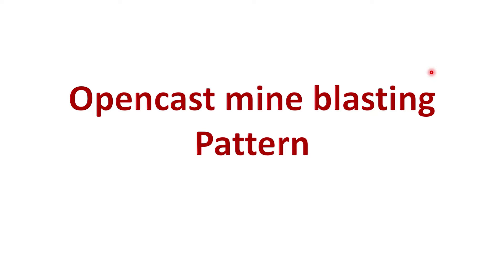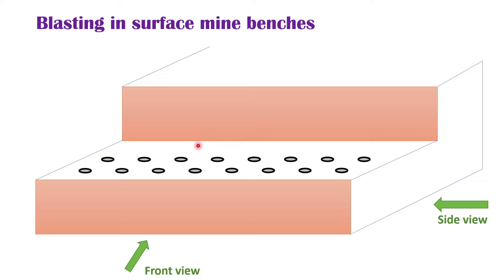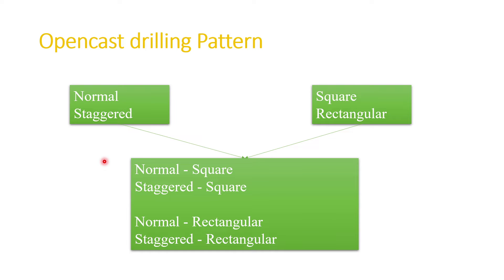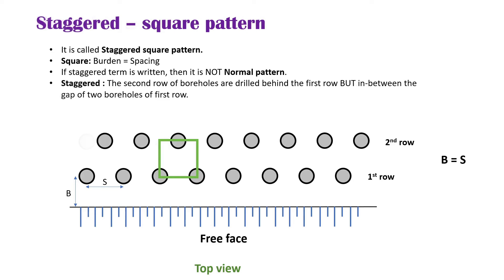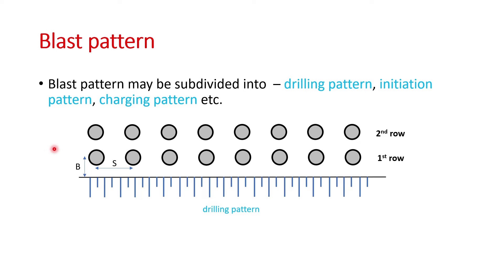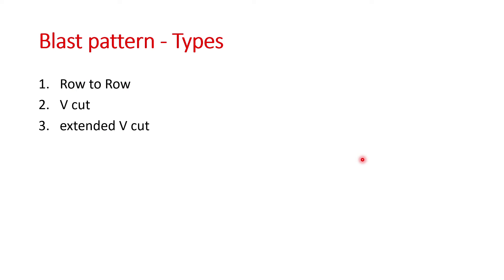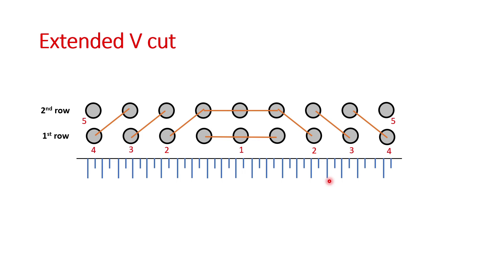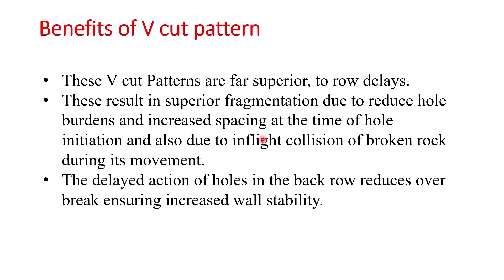Blast Pattern | Opencast blasting